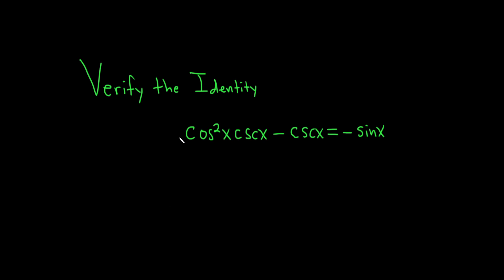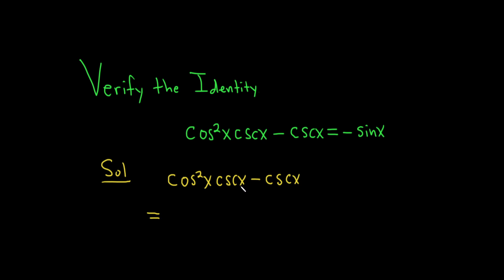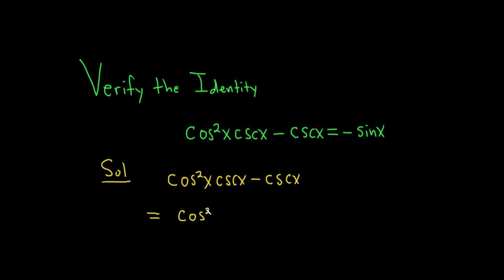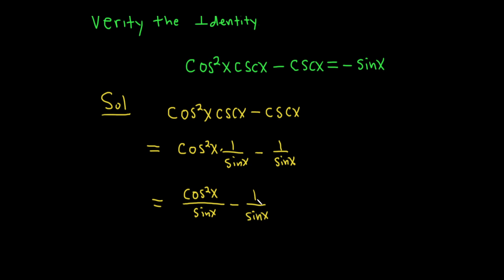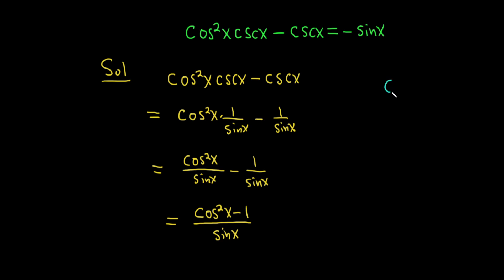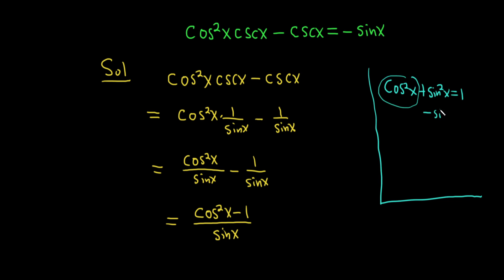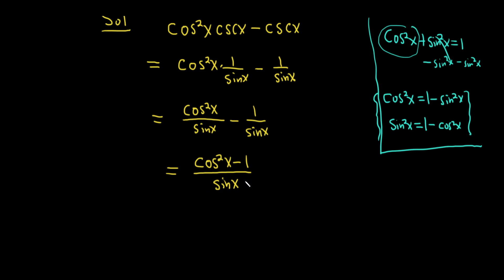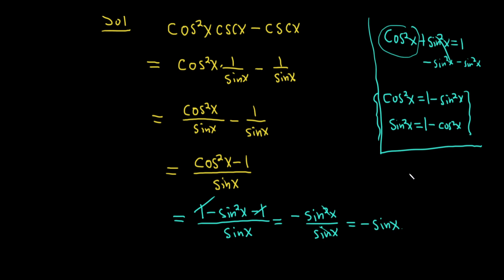Verify the Trigonometric Identity cos^2(x)csc(x) - csc(x) = -sin(x)